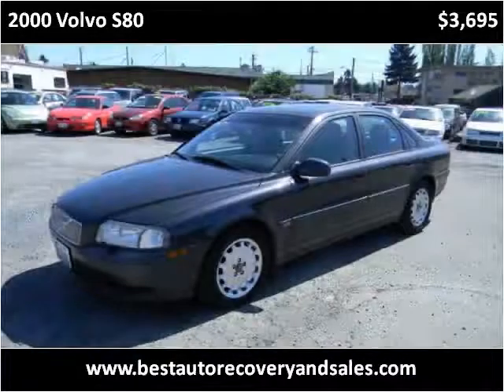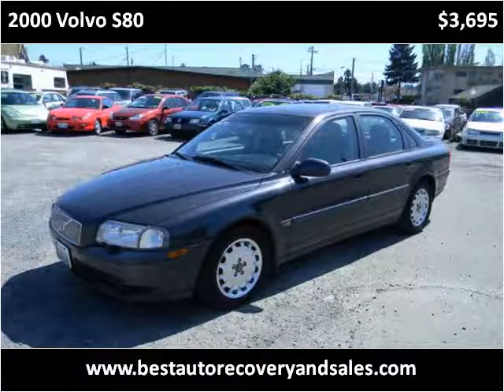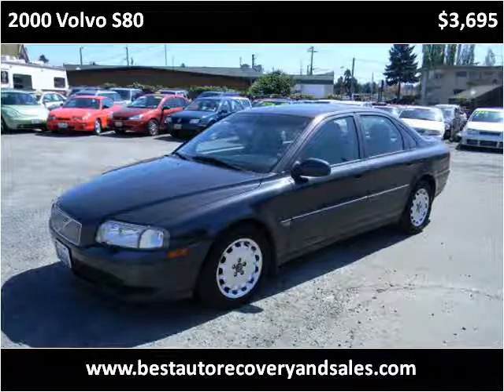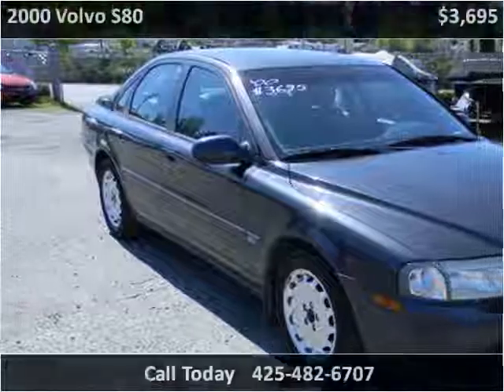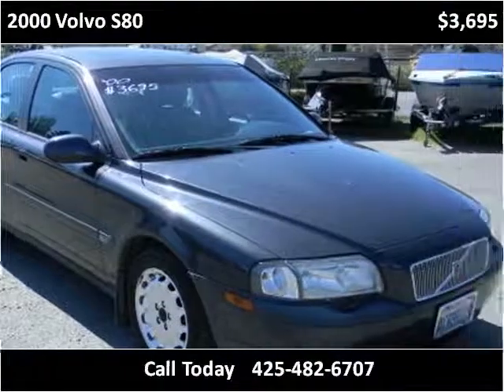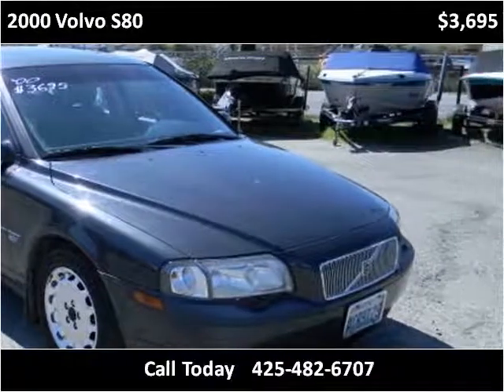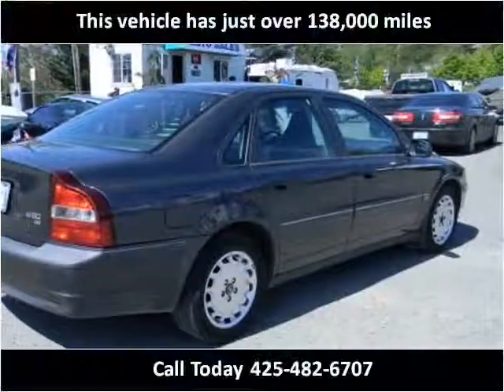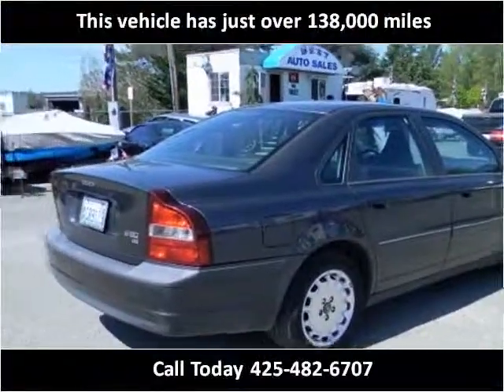2000 Volvo S80 Used Cars Seattle WA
This 2000 Volvo S80 is available from Best Auto Recovery.